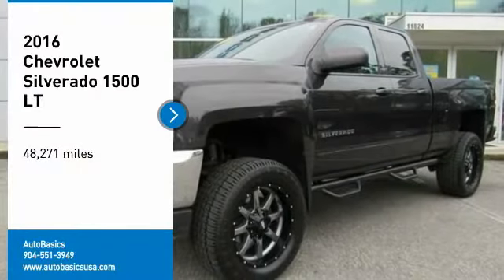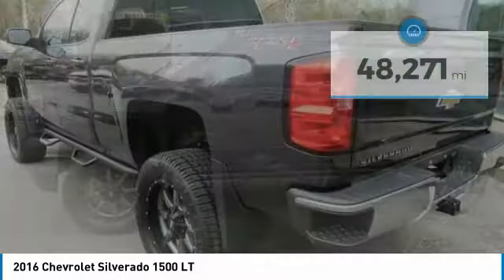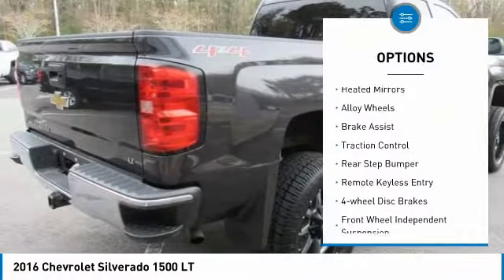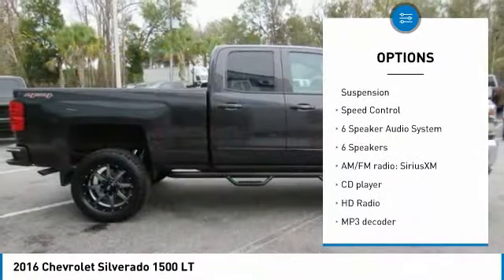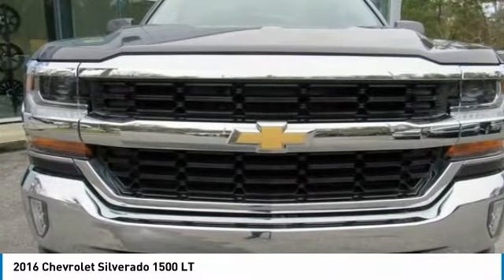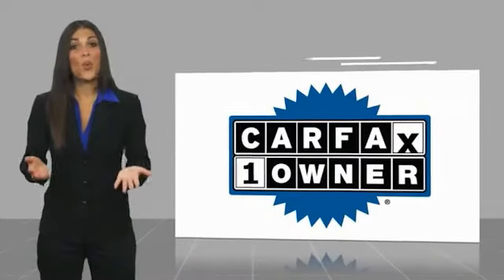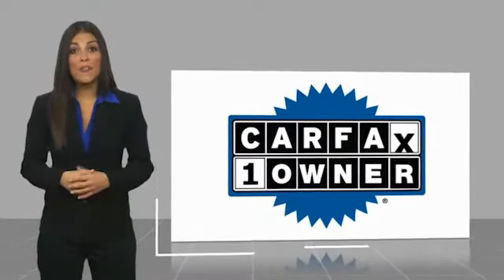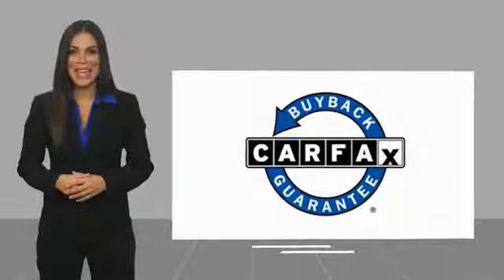2016 Chevrolet Silverado 1500 72353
2016 Chevrolet Silverado 1500 LT

AutoBasics
1184 Phillips Hwy

Clean CARFAX. CARFAX One-Owner. TOUCH SCREEN, POWER DRIVER SEAT, BACK UP CAMERA, HEATED MIRRORS, BEDLINER, TOWING, 4 X 4, ALLOY WHEELS, STEERING WHEEL CONTROLS, BLUETOOTH CAPABILITY, TOUCHSCREEN CONTROLS, AUTOMATIC HEADLIGHTS, SMARTPHONE APP INTEGRATION, WI-FI HOTSPOT, ONSTAR NAVIGATION, FIXED RUNNING BOARDS, 6-Speed Automatic Electronic with Overdrive, 4WD, Jet Black w/Cloth Seat Trim, 150 Amp Alternator, 3.42 Rear Axle Ratio, 4.2 Diagonal Color Display Driver Info Center, 40/20/40 Front Split Bench Seat, 4-Wheel Disc Brakes, 6 Speaker Audio System, 6 Speakers, ABS brakes, Air Conditioning, Alloy wheels, AM/FM radio: SiriusXM, Bluetooth For Phone, Body Color Bodyside Moldings, Body Color Door Handles, Body-Color Mirror Caps, Body-Color Power Adjustable Heated Outside Mirrors, Bodyside moldings, Brake assist, CD player, Cloth Seat Trim, Color-Keyed Carpeting w/Rubberized Vinyl Floor Mats, Compass, Deep-Tinted Glass, Delay-off headlights, Driver & Front Passenger Illuminated Vanity Mirrors, Driver door bin, Driver vanity mirror, Dual front impact airbags, Dual front side impact airbags, Electronic Stability Control, Emergency communication system, EZ Lift & Lower Tailgate, Front anti-roll bar, Front Center Armrest w/Storage, Front Chrome Bumper, Front reading lights, Front wheel independent suspension, Fully automatic headlights, HD Radio, Heated door mirrors, High-Intensity Discharge Headlights, Illuminated entry, Leather Wrapped Steering Wheel w/Cruise Controls, Low tire pressure warning, Manual Tilt Wheel Steering Column, MP3 decoder, Occupant sensing airbag, OnStar 6 Months Guidance Plan, OnStar w/4G LTE, Outside temperature display, Overhead airbag, Overhead console, Panic alarm, Passenger door bin, Passenger vanity mirror, Power door mirrors, Power steering, Power windows, Power Windows w/Driver Express Up, Premium audio system: Chevrolet MyLink, Radio data system, Radio: AM/FM 8 Diagonal Color Touch Screen, Rear 60/40 Folding Bench Seat (Folds Up), Rear Chrome Bumper, Rear reading lights, Rear step bumper, Rear Wheelhouse Liners, Remote Keyless Entry, Remote keyless entry, Remote Locking Tailgate, Single Slot CD/MP3 Player, SiriusXM Satellite Radio, Speed control, Speed-sensing steering, Split folding rear seat, Steering Wheel Audio Controls, Steering wheel mounted audio controls, Tachometer, Tilt steering wheel, Traction control, Trip computer, Variably intermittent wipers, Voltmeter.brbrKeep it simple with Autobasics! Finding your ideal car should be easy, straightforward and fast. That's exactly why we are going back to the basics when it comes to the car shopping process. Want proof of how easy it is to buy from us? We are a locally owned and operated independent dealer providing quality vehicles that have been through a rigorous multi-point inspection process. Autobasics utilizes the most up to date value pricing technology to ensure our customers receive the best deal possible! Get back to the basics and see how easy and pressure free it really can be to shop for a new vehicle! **To receive the lower advertised price or Preferred Payment discounted price Buyer must purchase the vehicle using one of the following Preferred Payment Methods: Cash, Cashiers Check without lien recording instructions, or financing through the dealership with an Approved Lender. **PLEASE CONTACT THE DEALERSHIP FOR A LIST OF APPROVED LENDERS** A list of approved lenders may be requested by email, phone or in person at the dealership. If Buyer is purchasing the vehicle using any other payment method than the above mentioned Preferred Payment Method, ORIGINAL price will apply. For all vehicles advertised on any Credit Union or third party Lenders website, the original price will apply and not the Preferred Payment Price. Customer may choose to receive the discounted price if they pay for the vehicle with